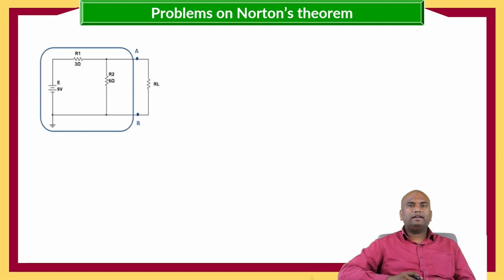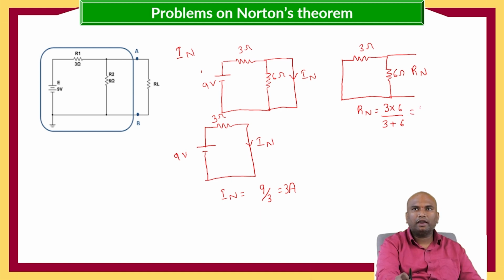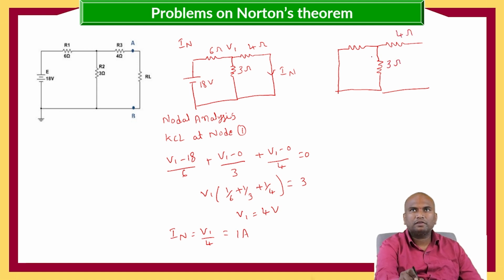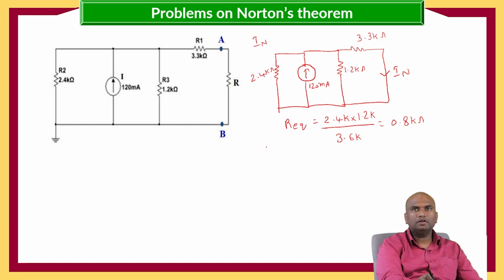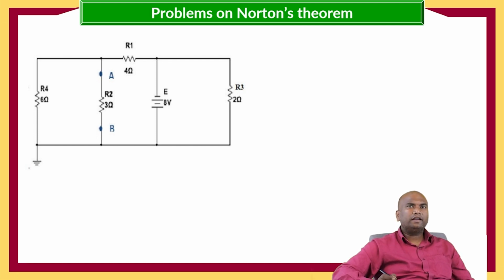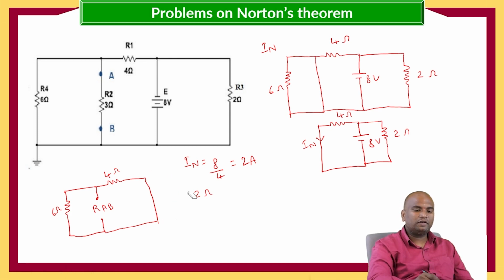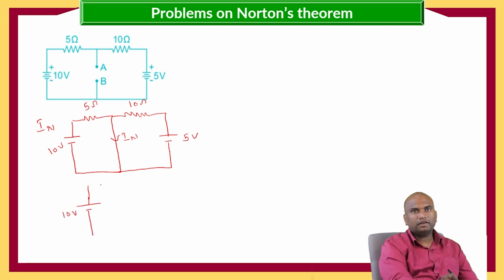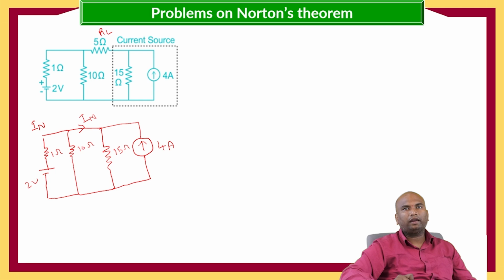Problems on Norton’s Theorem by Mr S Srikanth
Problems on Norton’s Theorem  | IARE

Telangana, India.